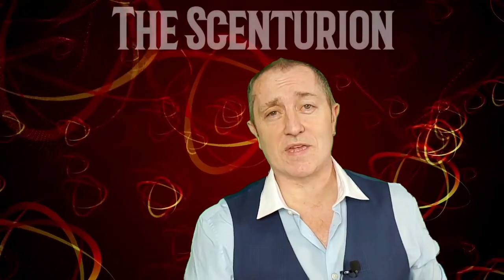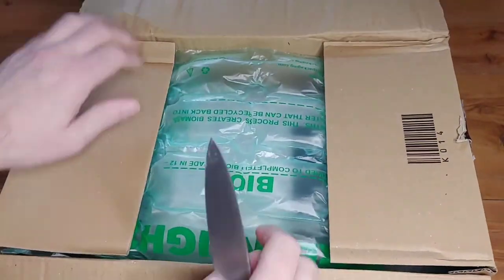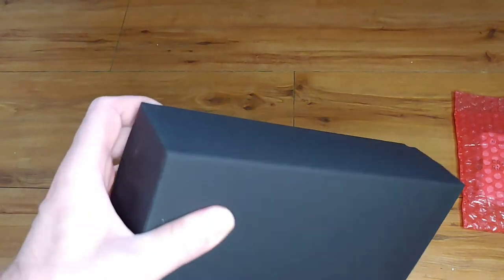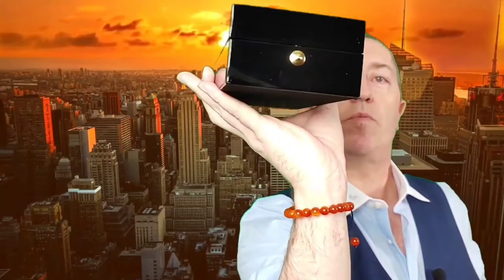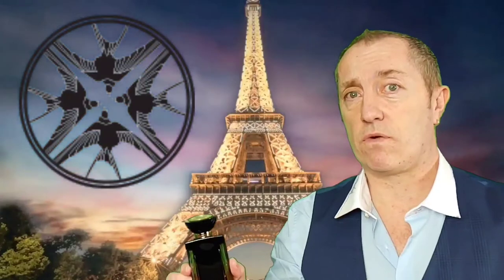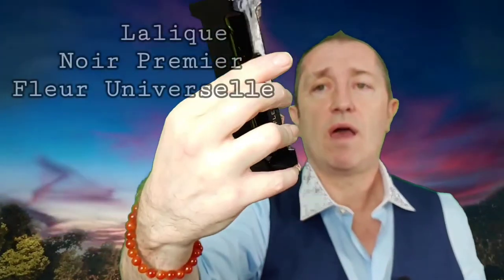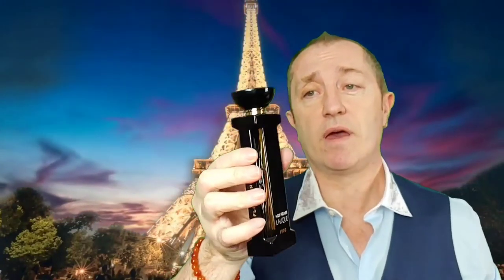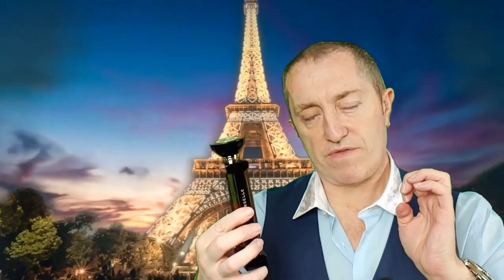Spectacular Fragrance Unboxing & First impressions "Must see"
This is an Unboxing and in-depth first impressions and a little history on this fantastic presentation and house a must see for Fragrance enthusiasts